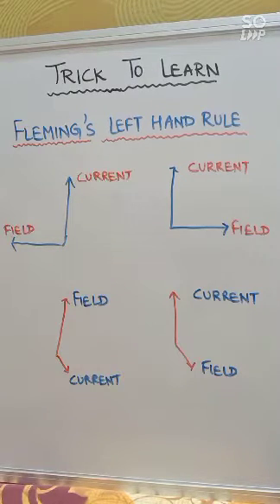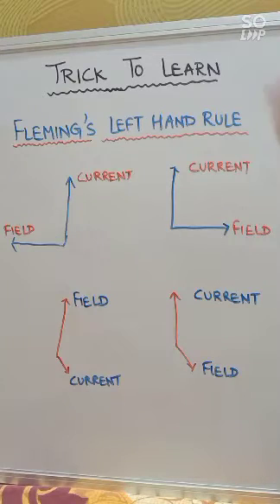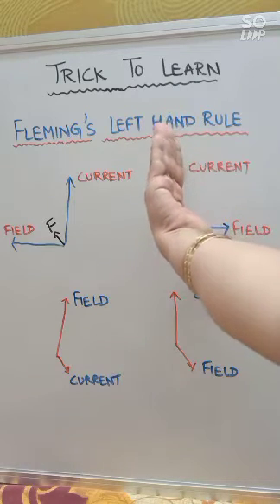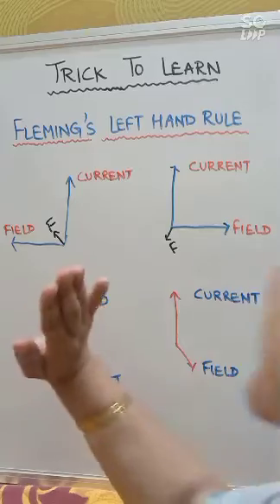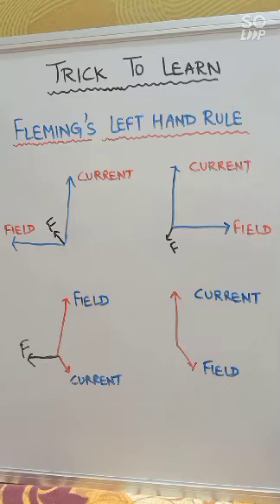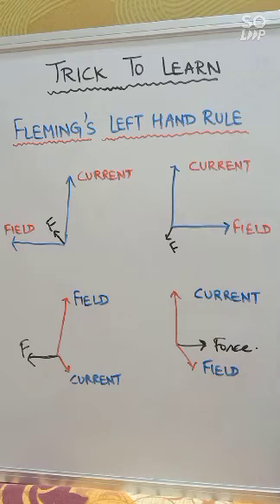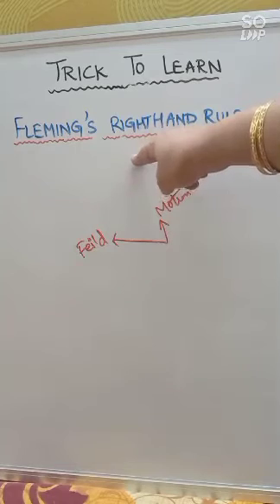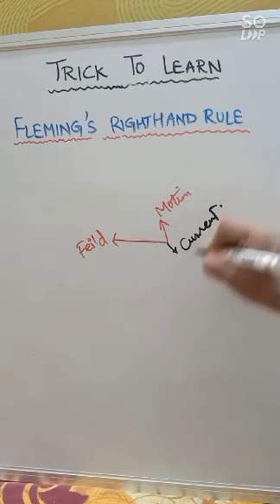ELECTROMAGNETIC INDUCTION-4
TRICK TO LEARN FLEMING'S LEFT HAND AND RIGHT HAND RULE